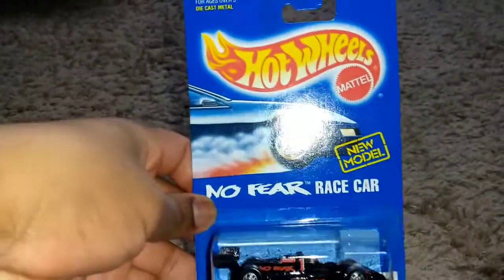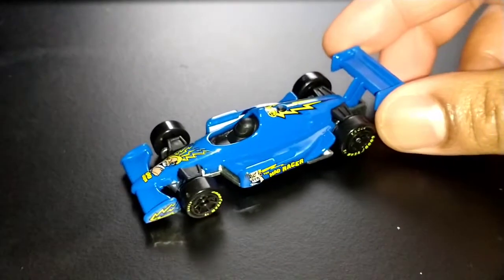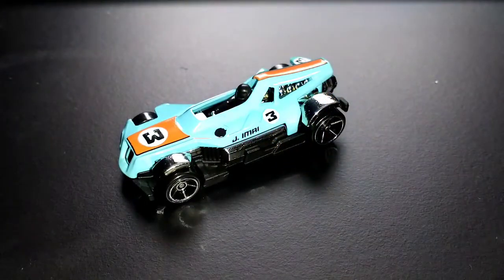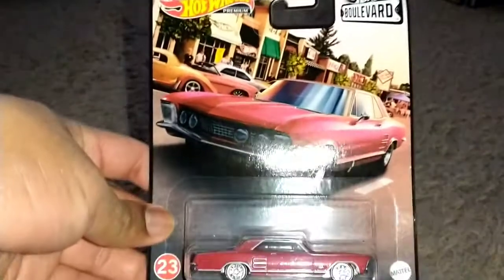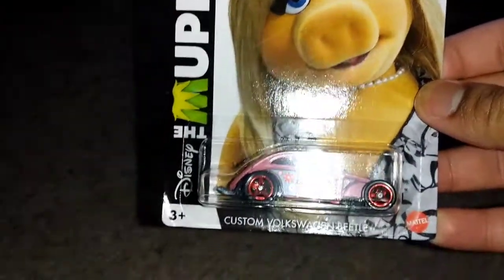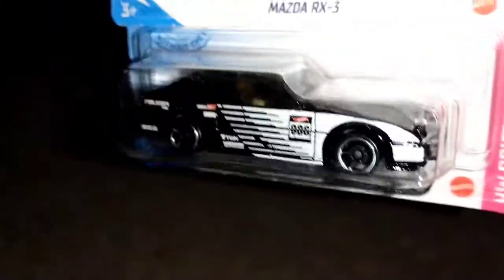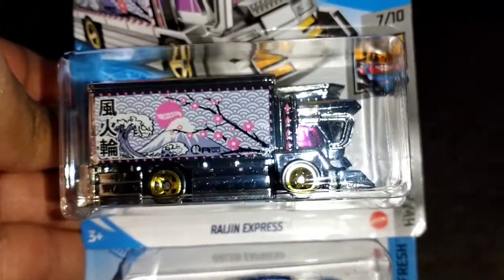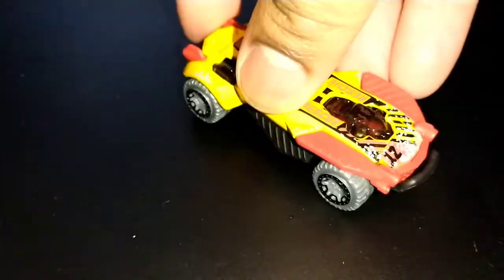Hot Wheels Haul 4/7/21 (Quarantine Edition XXX)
This is our Second Combined Haul Video of this Quarantine Haul Series... In Today's Combined Haul Video we're taking a look at what came in the mail today, and what I found at Walmart...